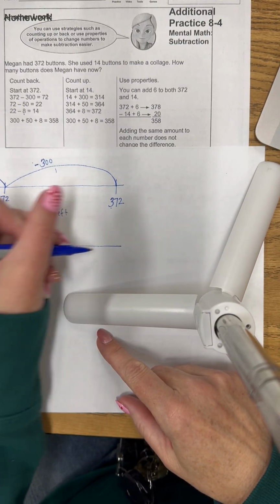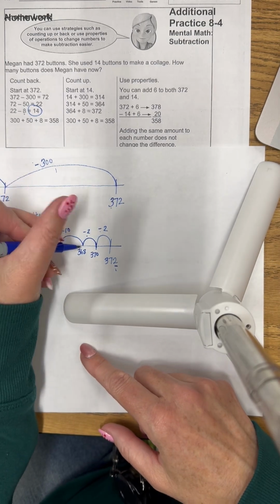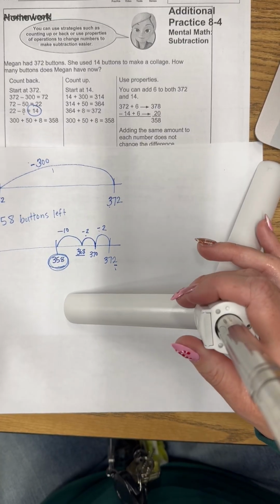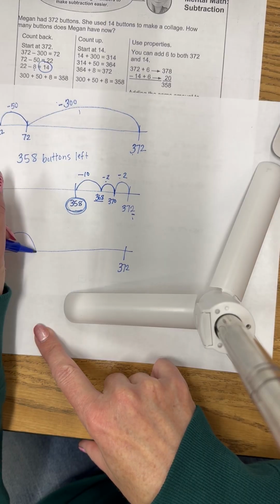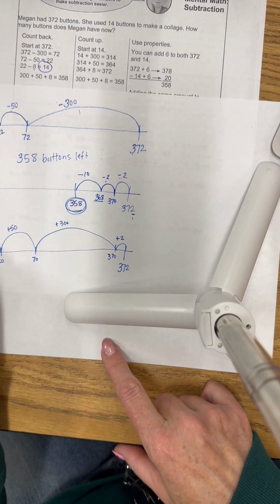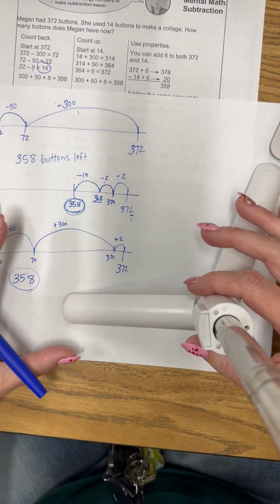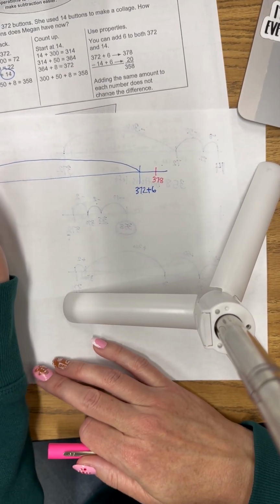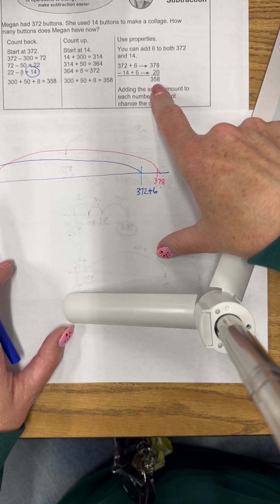Envision math homework lesson 8-4 3rd grade